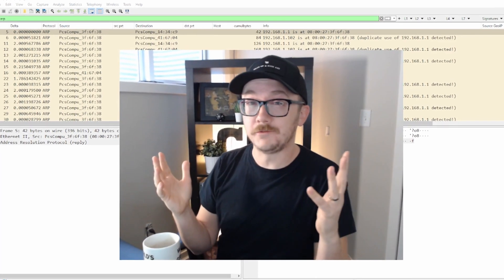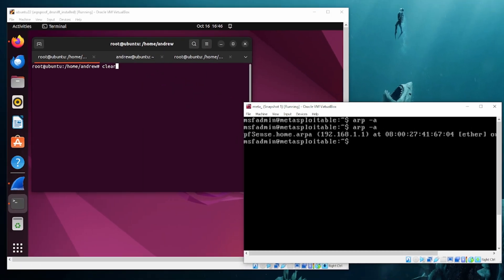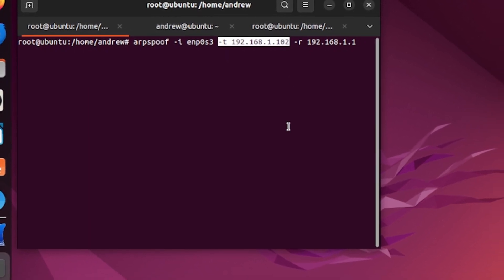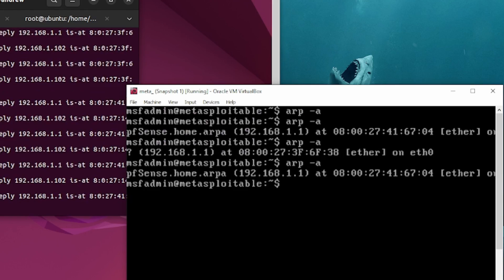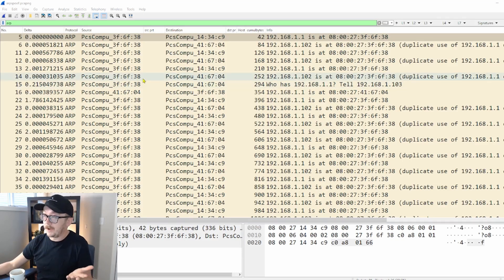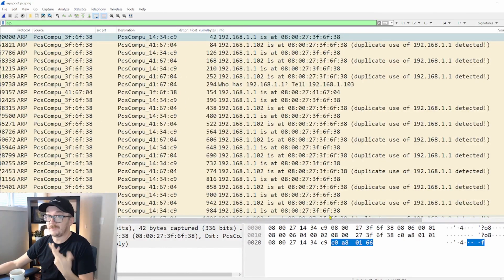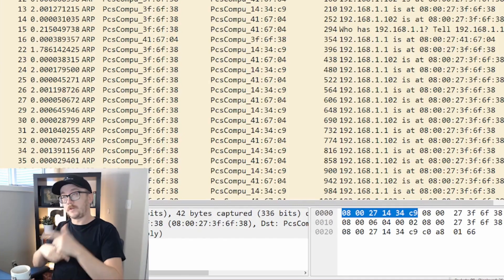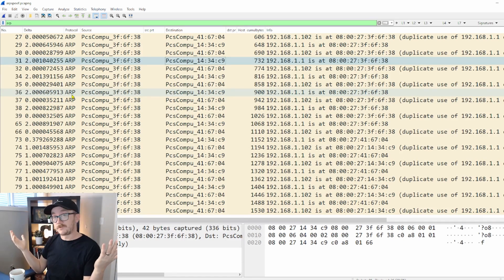How To Use ARPSPOOF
In this video we use arpspoof and take a look at the network traffic in wireshark